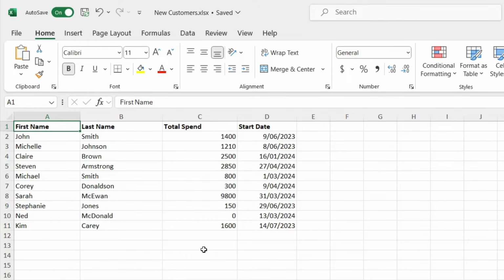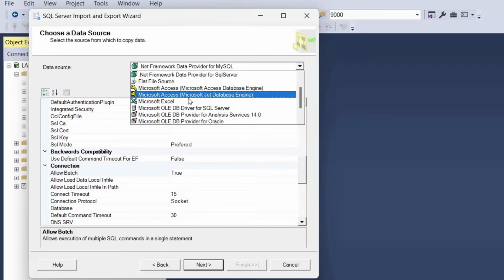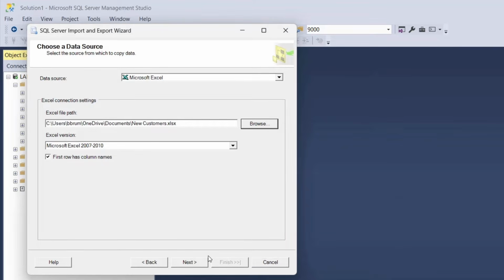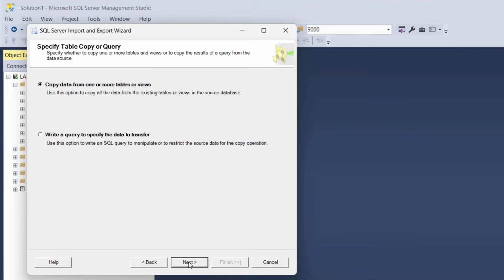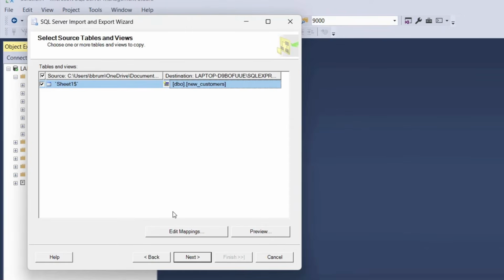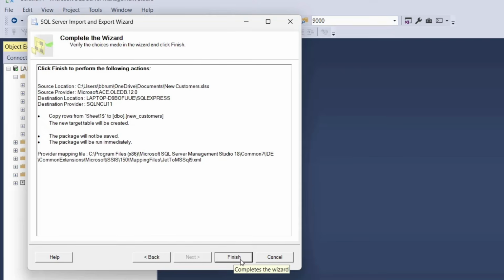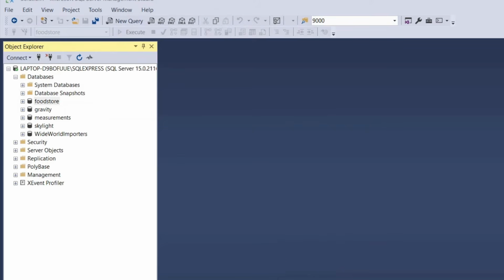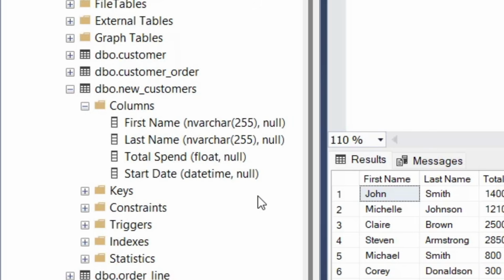Easily Import Your Excel File Into SQL Server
If you have data in an Excel file, you can easily import the Excel file into an SQL Server database.

In this video, I'll show you how to import an SQL Server file using SSMS into an SQL Server database.

⏱ TIMESTAMPS:
00:00 - Import into a table
03:38 - Select the data